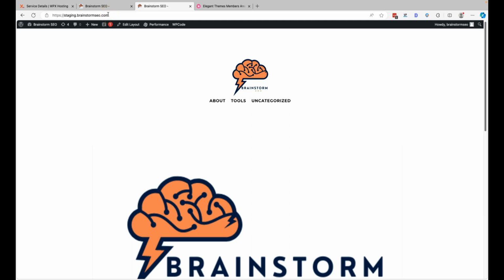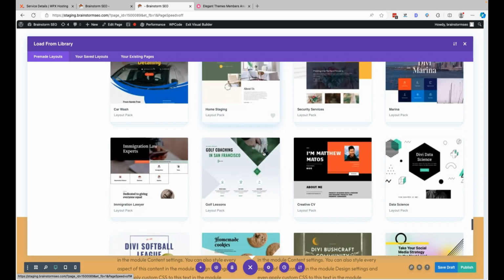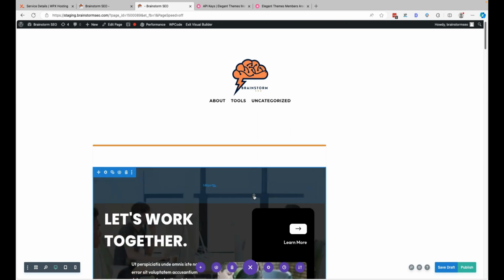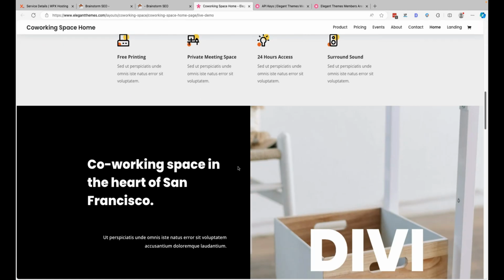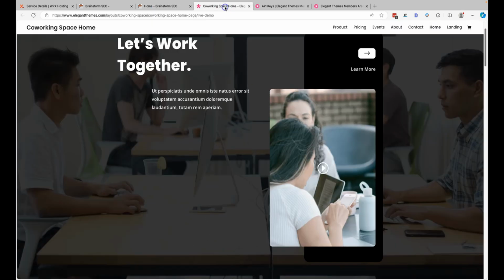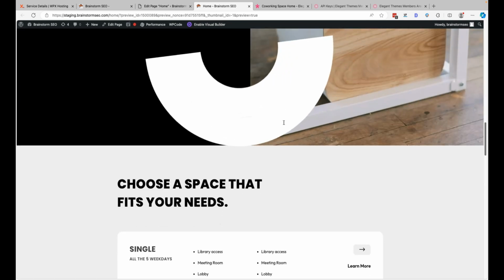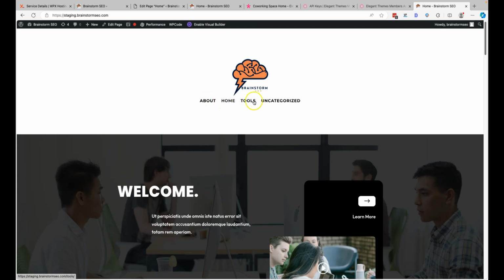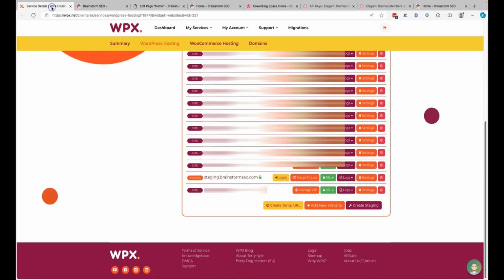How To Use a Template in the Extra Theme by Elegant Themes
Elegant Themes flagship theme builder is Divi. However, if you are building a blog or magazine type of wordpress site, I prefer to use their EXTRA Theme Builder which uses Divi. In Extra, you can still use the Divi Theme Layouts and Templates. In this video, I show you how I use a premade layout for the homepage of a wordpress site.